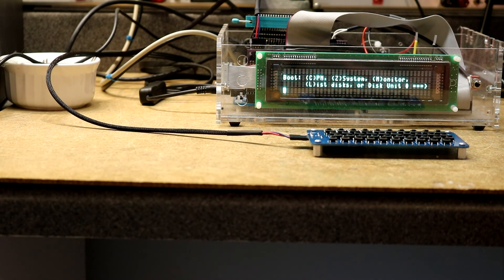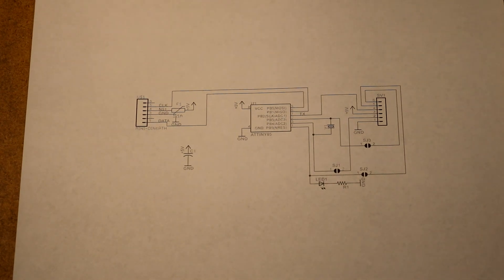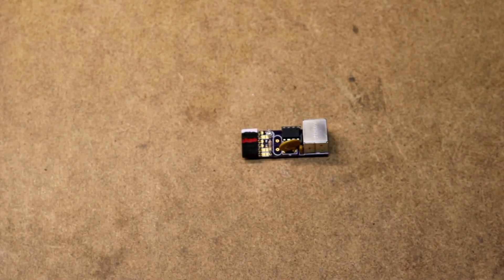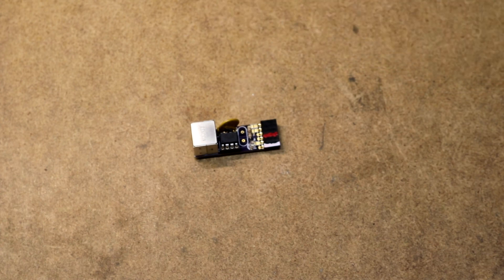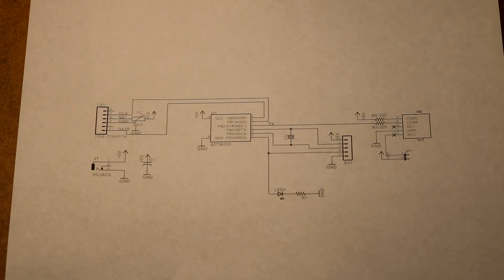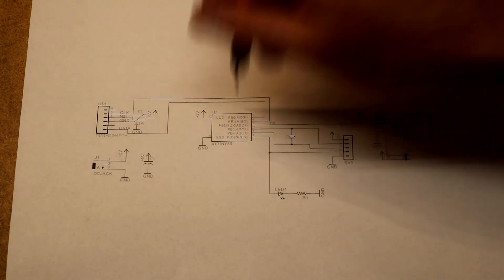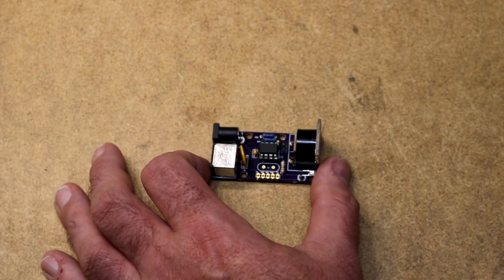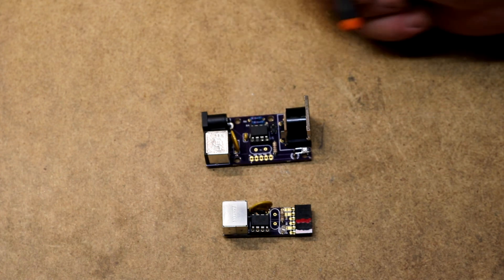PS/2 Keyboard TTLSerial Adapter - For RC2014 and Midi projects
I wanted to use a PS/2 keyboard with my RC2014, so I made a small board that uses an ATTINY85 to translate PS/2 keyboard signals to serial. Then I decided to modify the circuit so that it could directly drive my Roland SC-55 Midi Module. Both projects are described in this video.